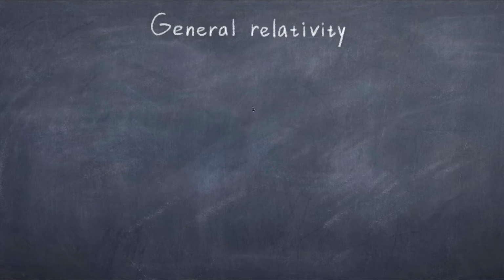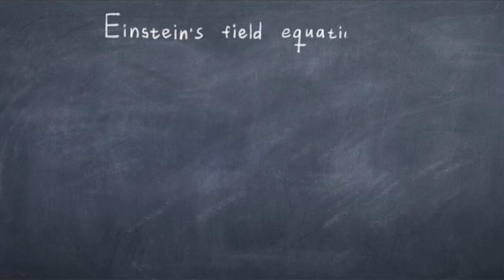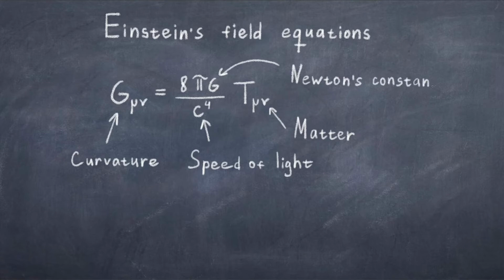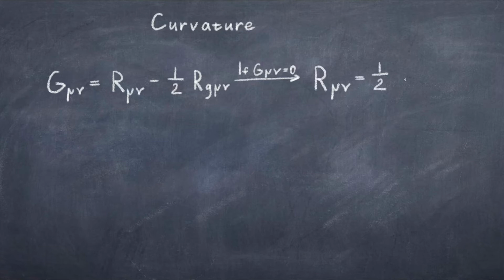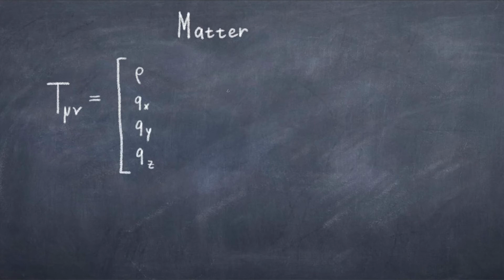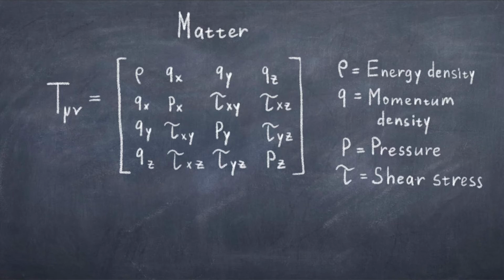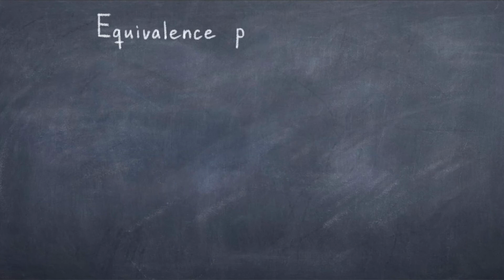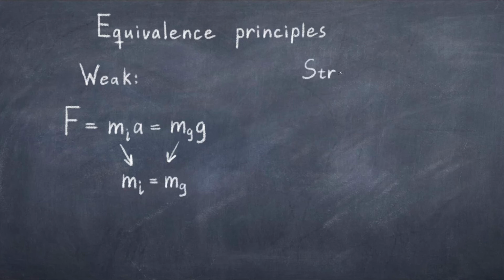The Theory of General Relativity - 2.2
In this video we will take a look at Einstein's master piece, namely the Theory of General relativity published in 1915. And this is essentially a theory about gravity and how gravity is actually not a force, but an effect from the curvature of space-time itself. As mentioned before, in relativity space and time unites as space-time, thus, we end up with a 4 dimensional world, with one time dimension and three spatial dimensions. In this video we will also go through what Einstein called his biggest blunder, which came from a mistake he made when exploring his new theory. The theory of general relativity is ultimately the theory of gravity superseding Newtons law of gravity and it's current the best theory of gravity.